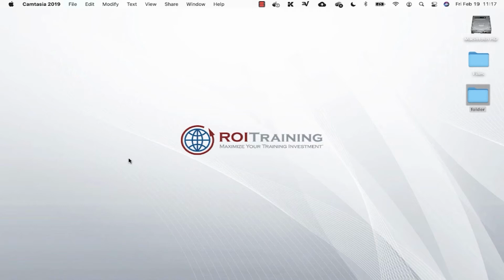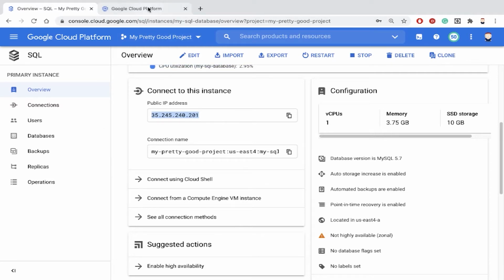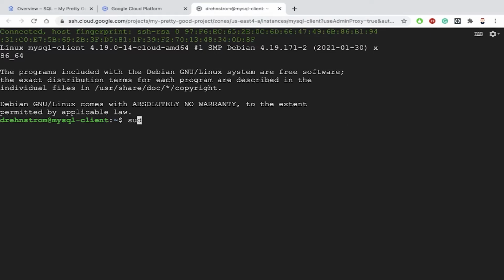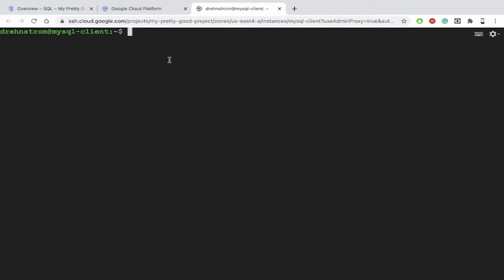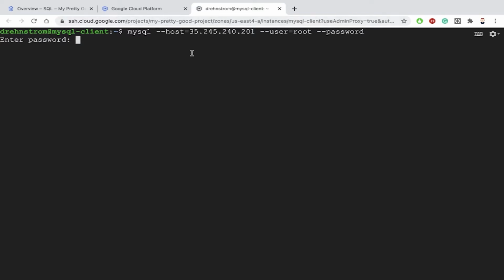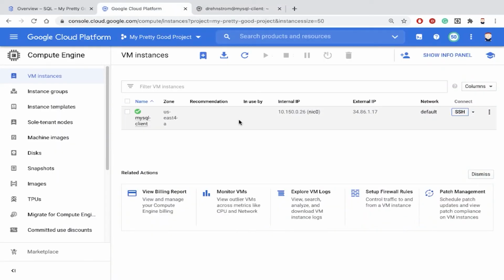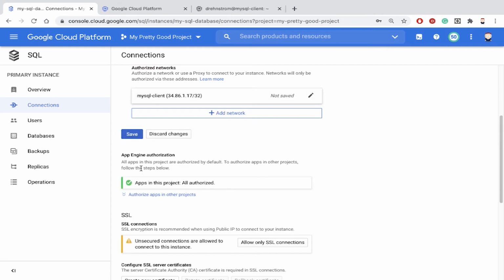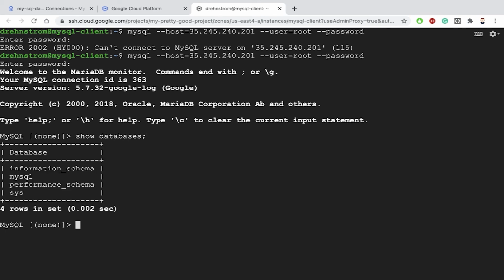37. Connecting to a Cloud SQL Database from a VM | Google Quick Tutorials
Let's learn how to connect to a cloud SQL database from a Virtual Machine in this short tutorial with Doug.